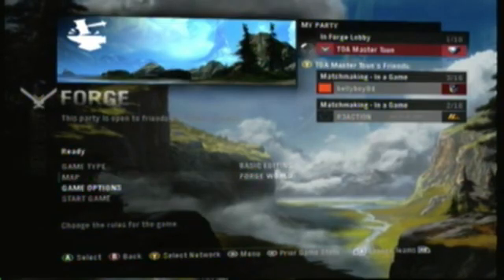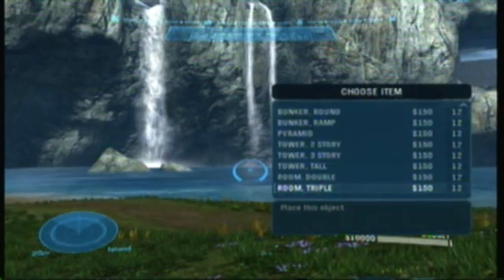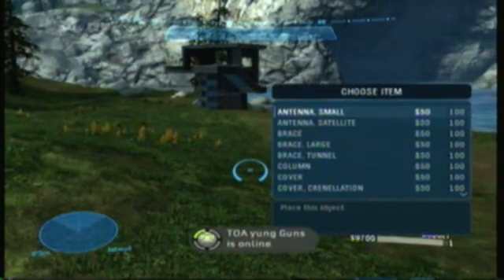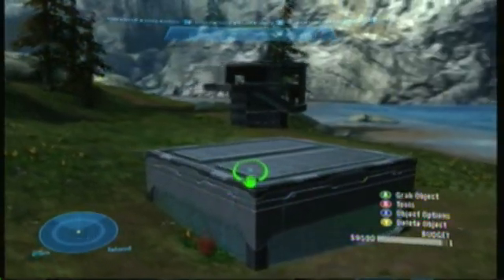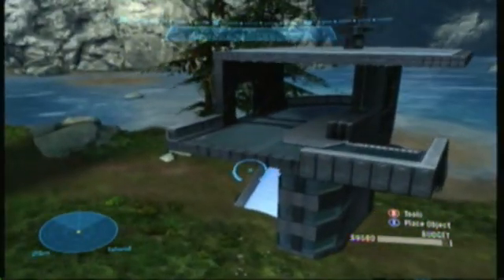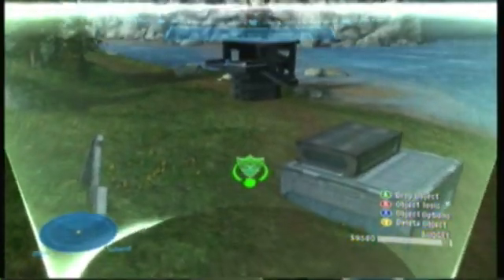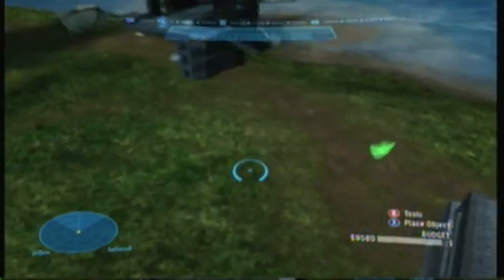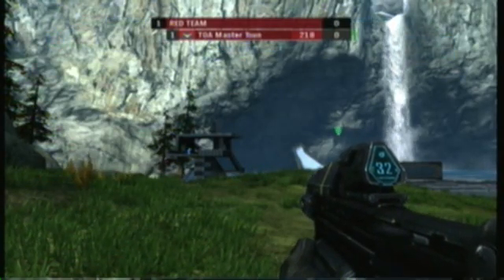Halo Reach Forge Tutorial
Basic tutorial for Halo Reach Forge.  This map is intended for 2 players.  You would need to create more initial and respawn points for more players.  This should give you a good idea on how to get started in Forge.  Also yes at 4:18 I meant respawn points, but no need to pick.